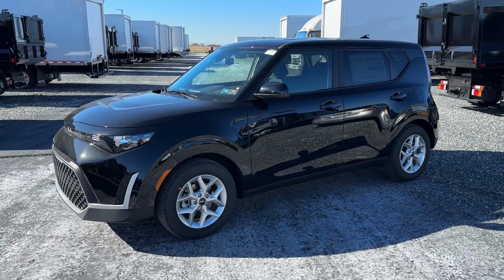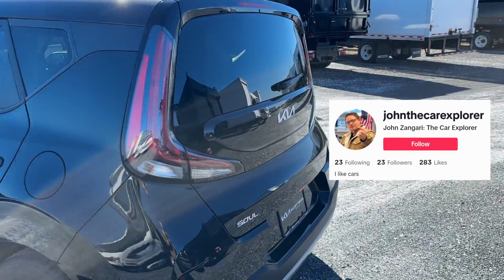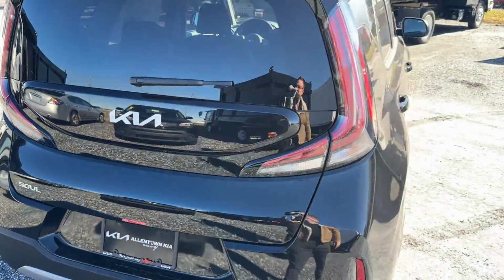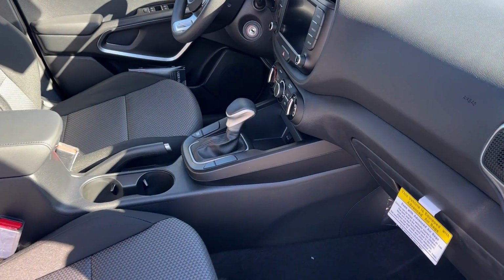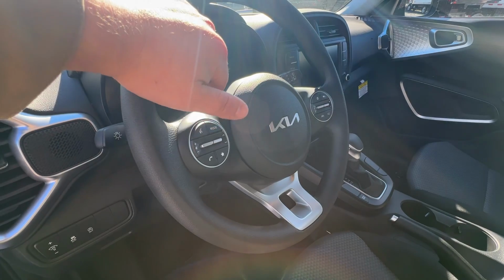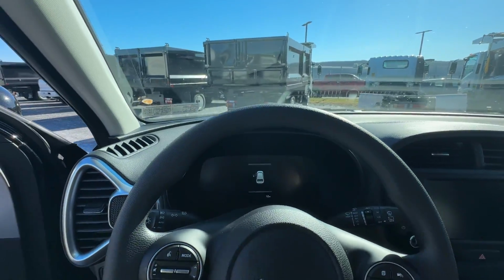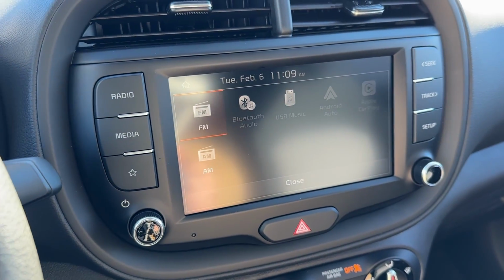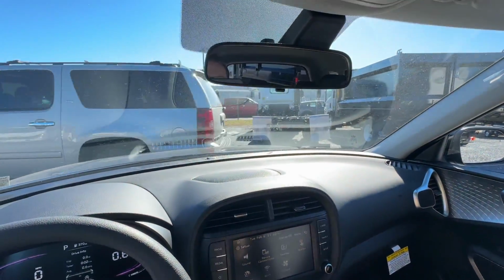2024 Kia Soul LX Walkaround | Is base enough?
Are you looking for a great base model car and thinking of getting a soul? Check out this video on the 2024 Kia Soul! In my opinion this is one of the best cars to buy for the money... as long as you can get over how it looks.

Thank you to Allentown Kia for letting me review this car!